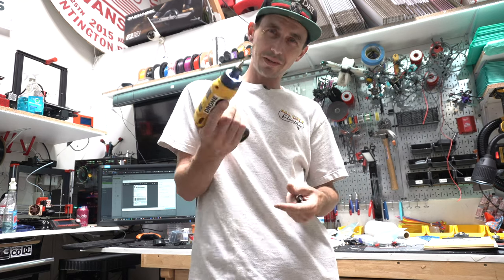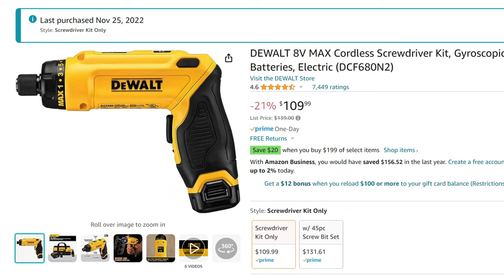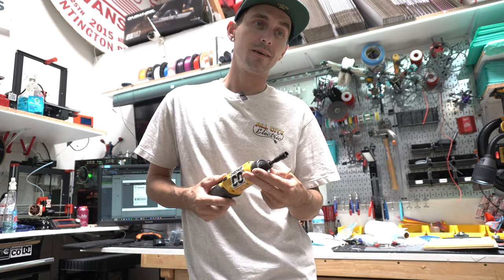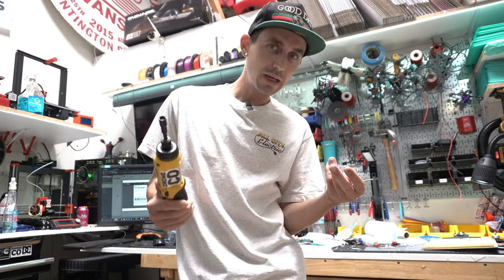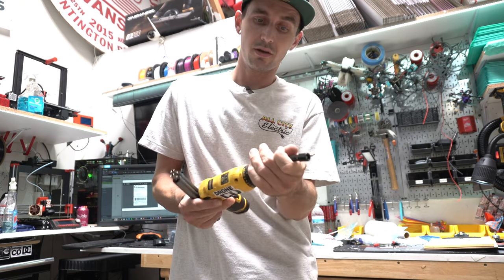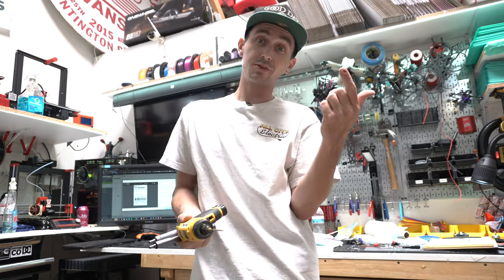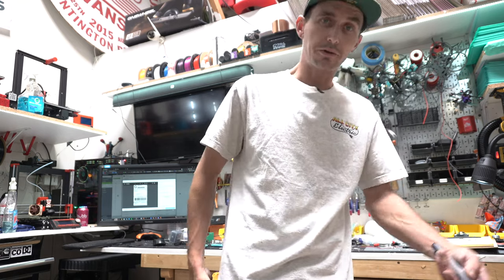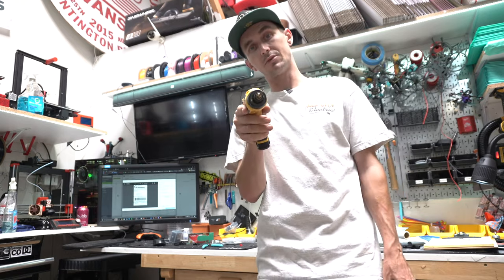The ABSOLUTE BEST Tool For FPV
JOSHUA BARDWELL WAS WRONG!
Attention FPV drone pilots! We'll discuss how this precision tool can elevate your drone-building experience. Whether you're attaching delicate components or securing frames, the DEWALT Gyroscopic Screwdriver ensures a steady touch that's essential for your high-performance drone needs